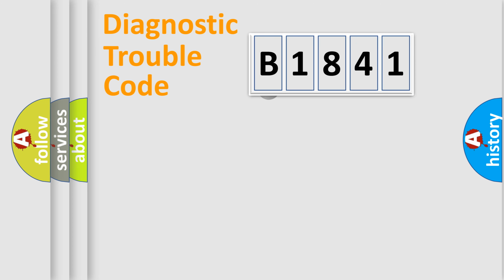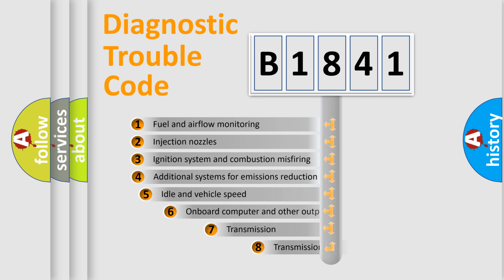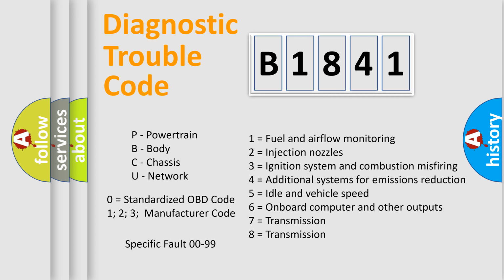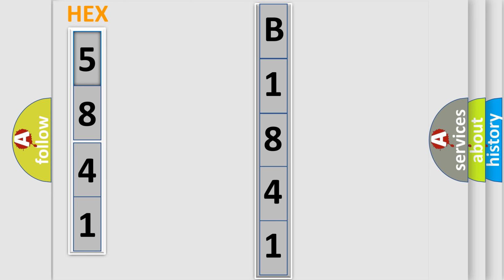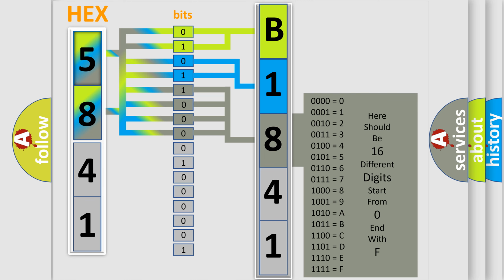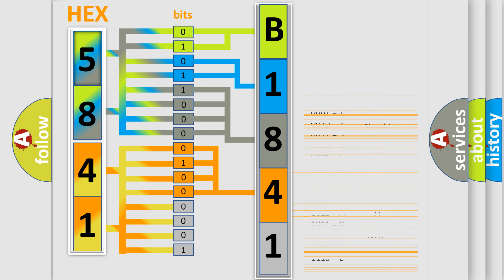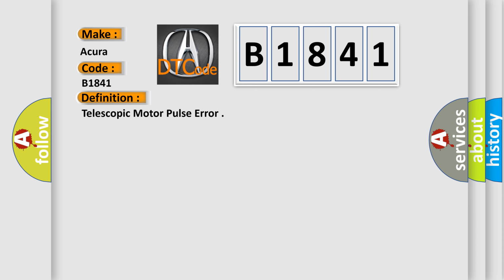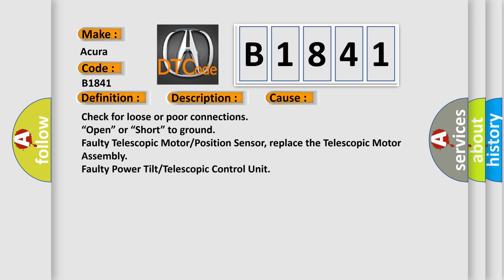DTC Acura B1841 Short Explanation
Make:
Acura
Code:
B1841
Definition:
Telescopic Motor Pulse Error
Description:
Telescopic Motor Pulse malfunction. NOTE: If you are troubleshooting multiple DTCs, be sure to follow the instructions in B-CAN System Diagnosis Test Mode A.
Cause:
Check for loose or poor connections
“Open” or “Short” to ground
Faulty Telescopic Motor/Position Sensor, replace the Telescopic Motor Assembly
Faulty Power Tilt/Telescopic Control Unit